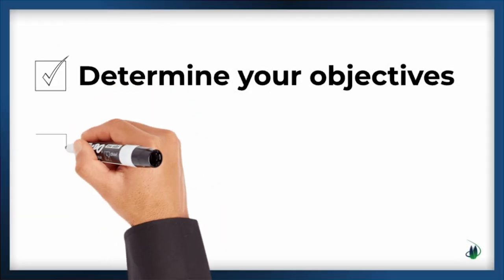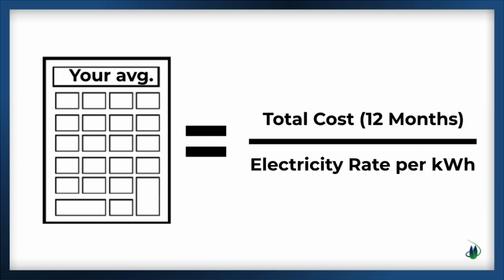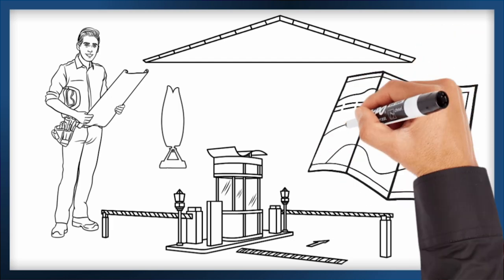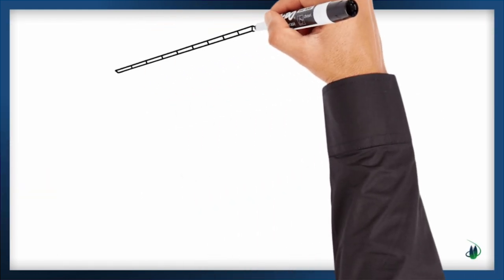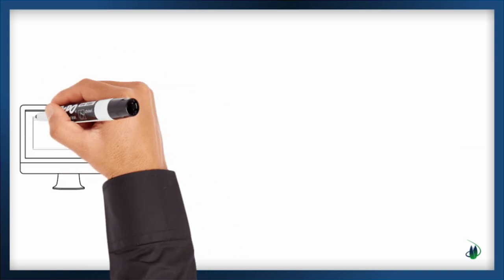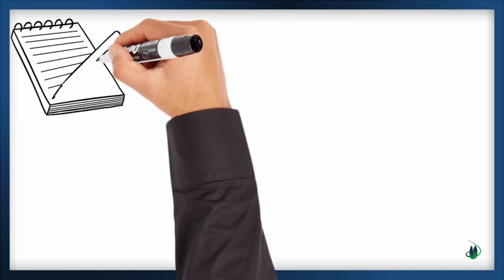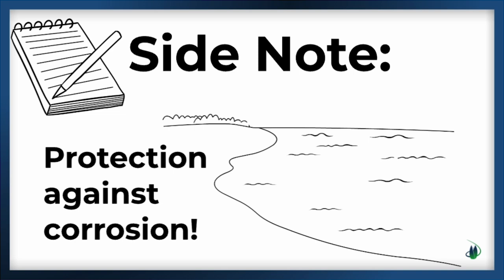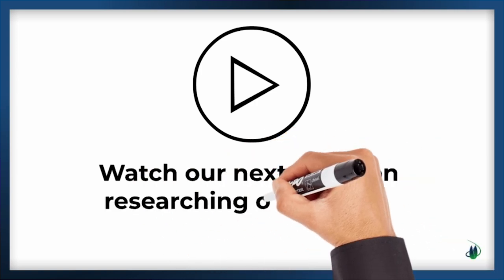Step 2: Assess Your Energy Needs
Purchasing Flower Turbines for Your Renewable Energy Project!

Step 2 is to assess your energy needs, starting with your electric bill, and considering the space you have available, your budget, and your general goals for energy independence.